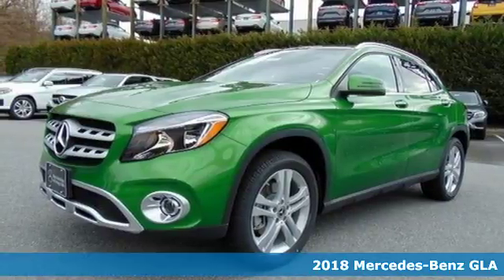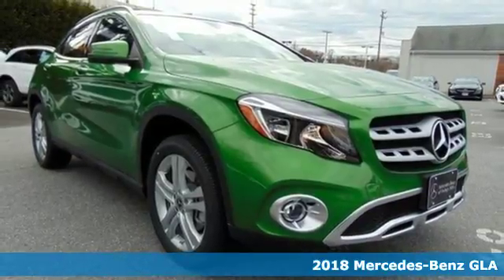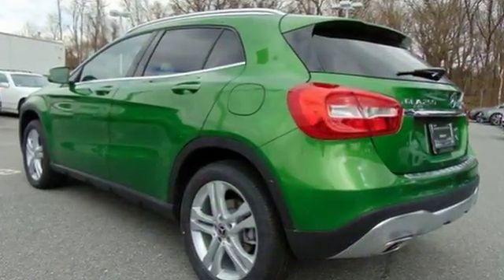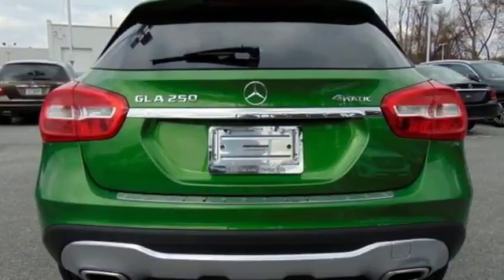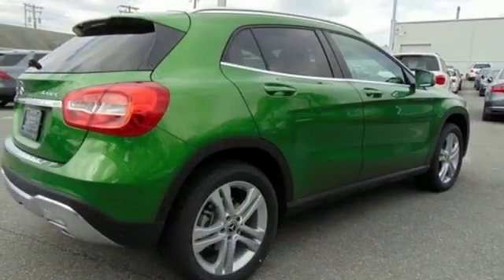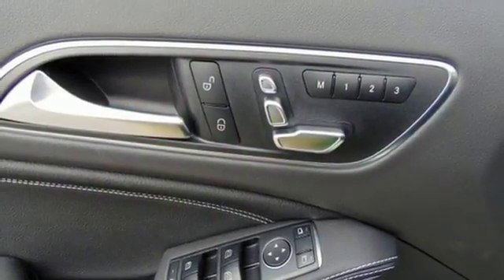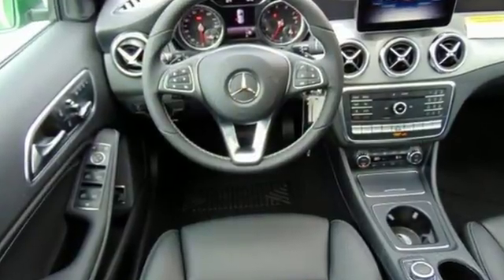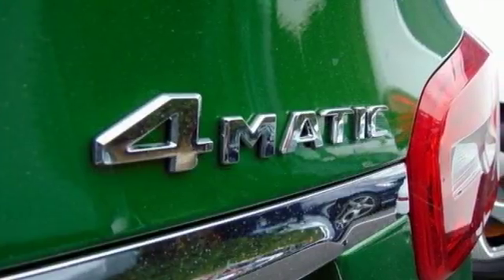2018 Mercedes-Benz GLA Owings Mills MD Baltimore, MD 8M491730 - SOLD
Year: 2018
Make: Mercedes-Benz
Model: GLA
Trim: GLA 250
Engine: 2.0L I4 DI Turbocharged
Transmission: 7-Speed Automatic
Color: Green
Interior: Black
Stock #: 8M491730
VIN: WDCTG4GB5JJ491730

Address:
9727 Reisterstown Road